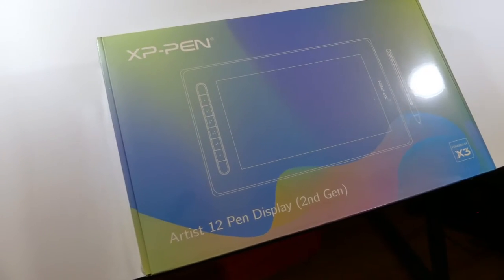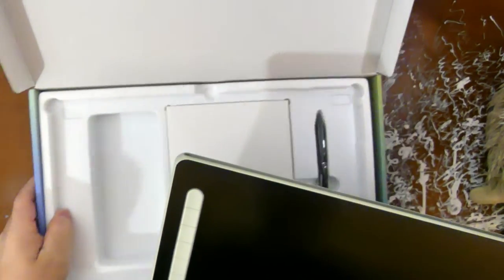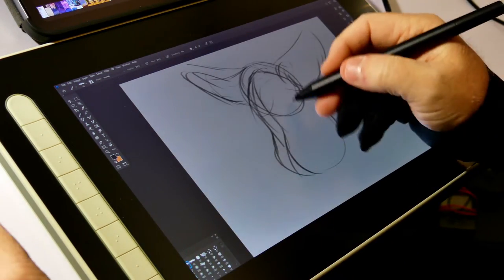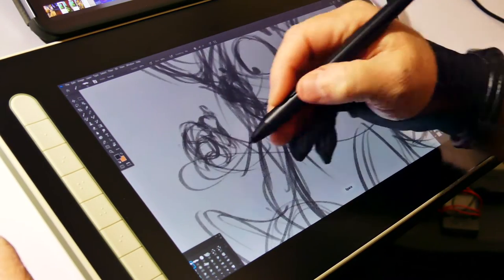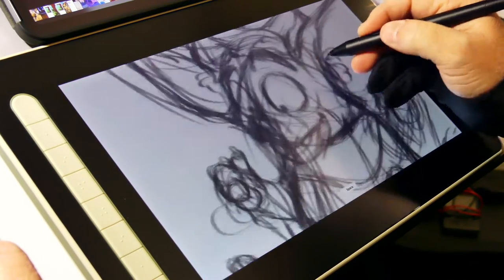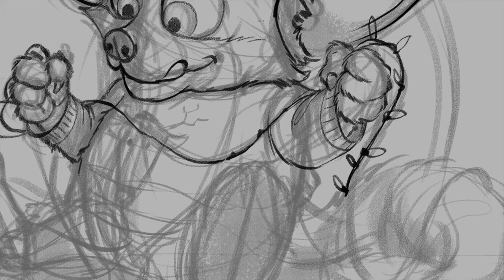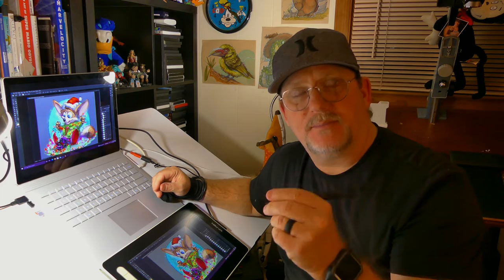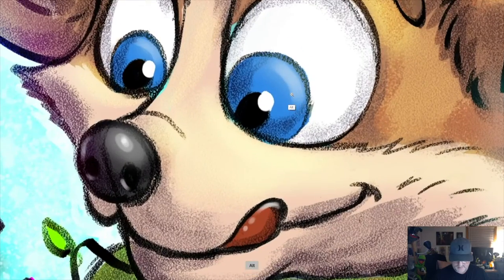XP Pen artist 12 second generation review by an illustrator with drawing demo